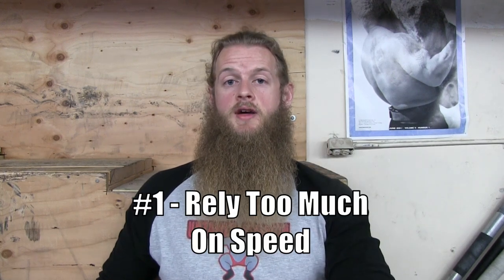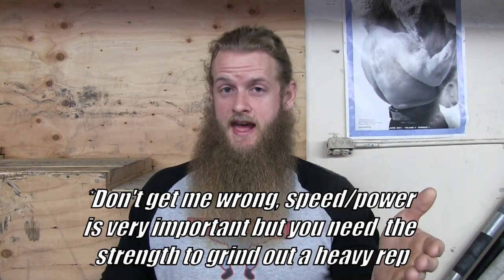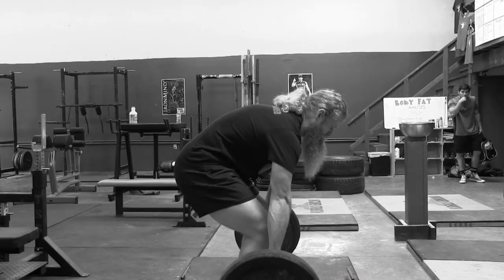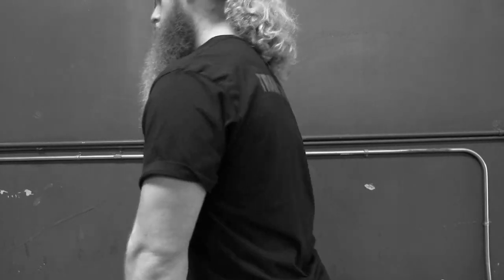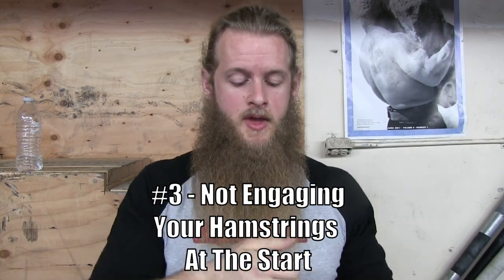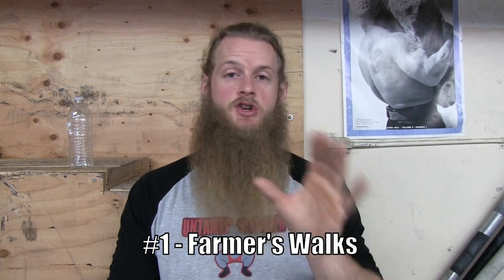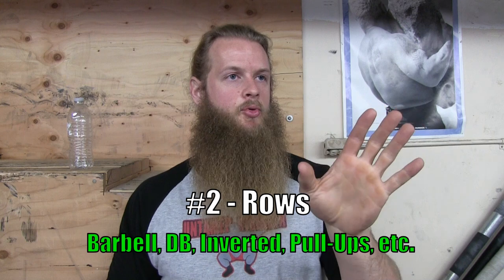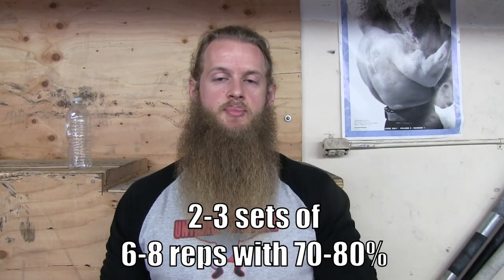Fix Your Deadlift : Slow Lockout part 2/2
Learn why your deadlift might be slow at the top. I cover 3 possible reasons why your deadlift struggles at the top and 3 exercises that can help strengthen your lockout.